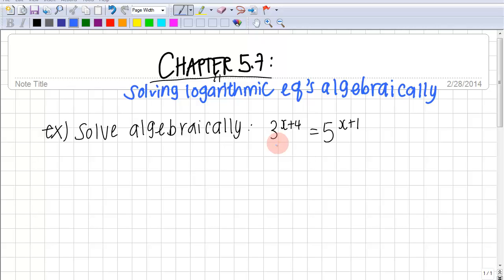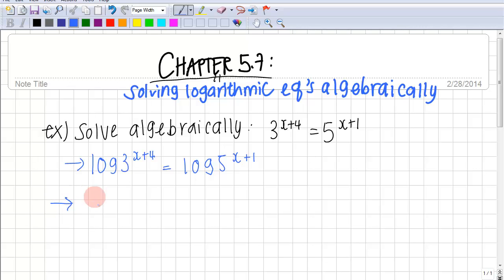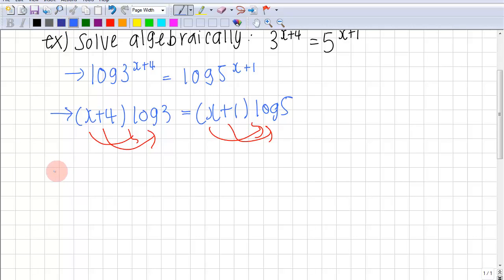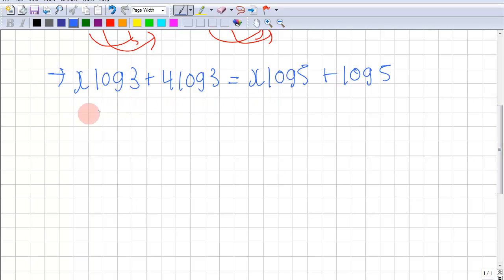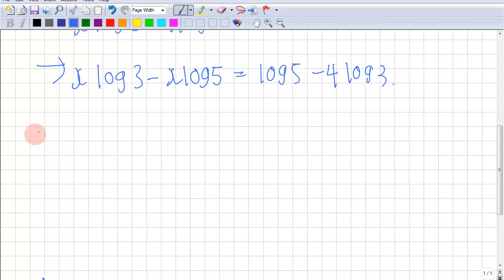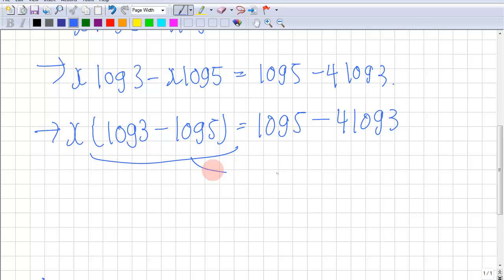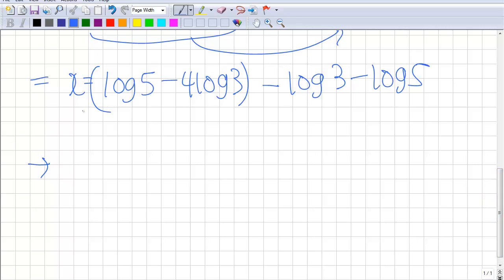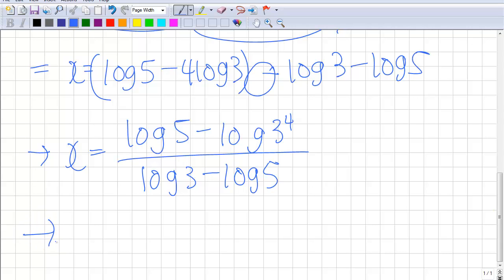PreCalculus 12 Chp 5 Solving Exponential Equations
This is an example of solving using logarithms.  This is done by one of my students, Reychelle.

There is an error in line 6 of the solution.  "x=..." should read "x = (log 5 - 4 log 3)/(log 3 - log 5)"